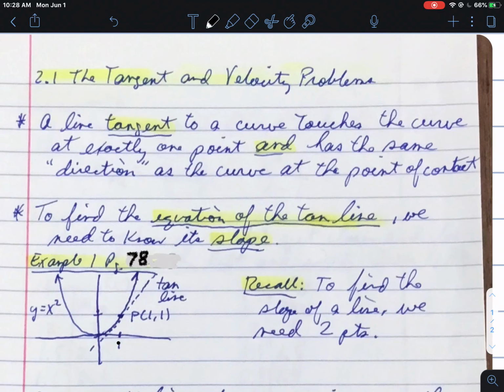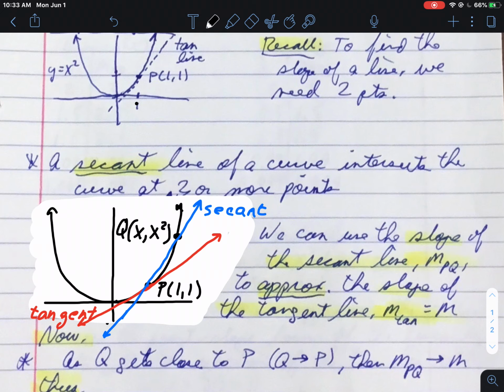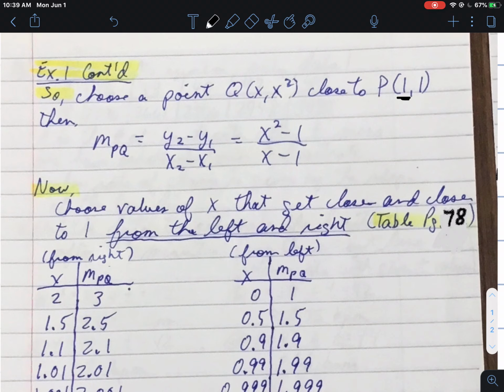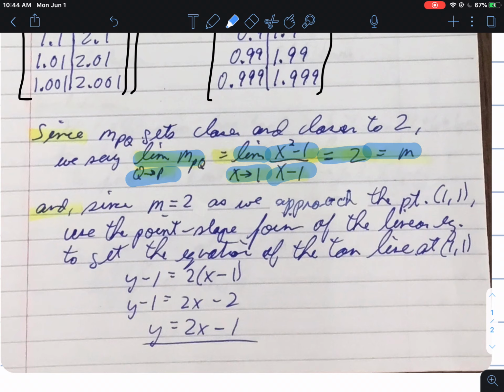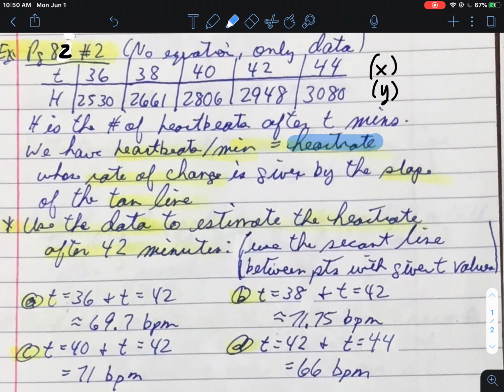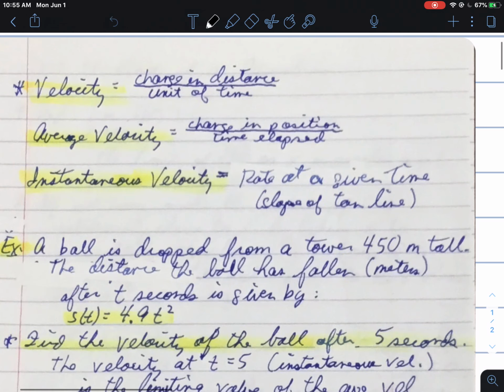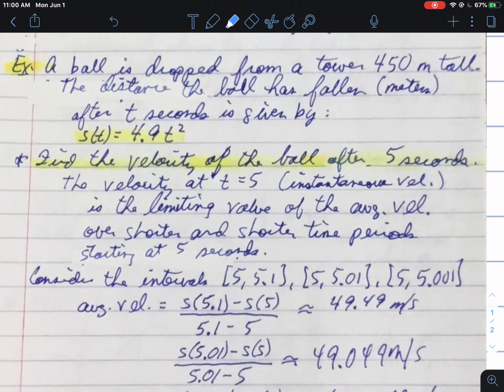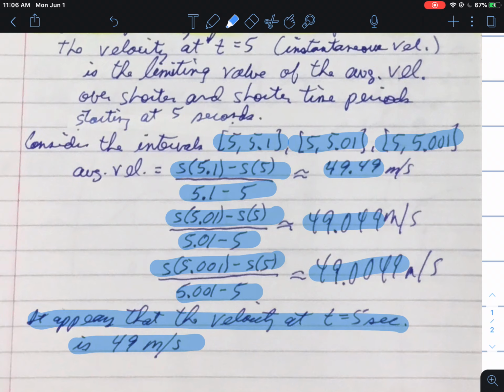Math 1550 Section 2.1